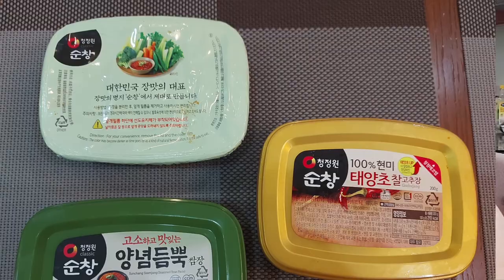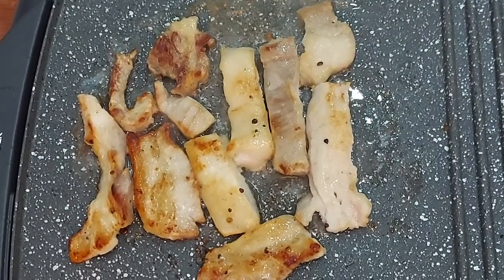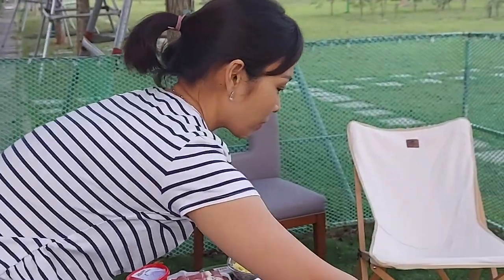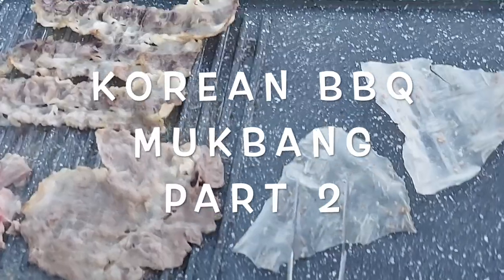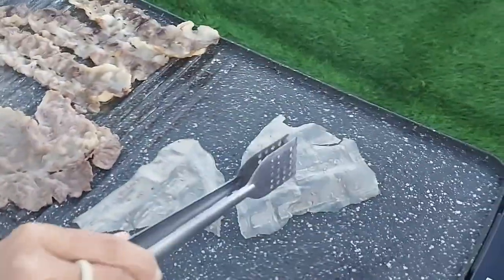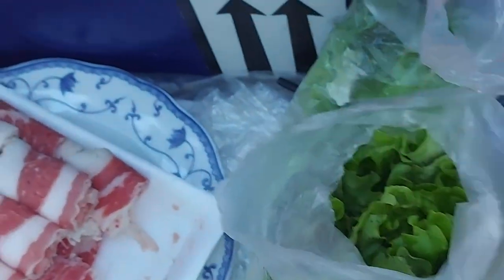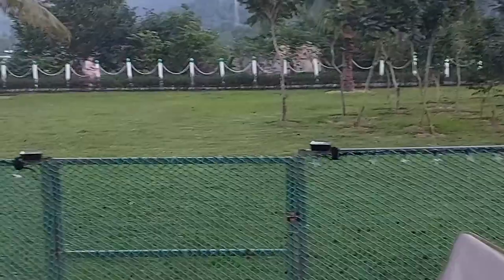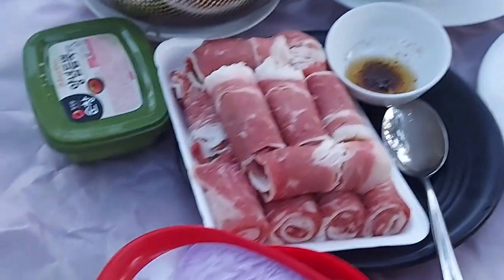Vlog #053 Vlogmas Week 3 - Shopee Lock&Lock BBQ Grill Pan | BBQ Mukbang | Office Christmas Dinner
Sharing my new bbq grill pan from Lock & Lock, budget value and quality wise. I enjoy using them how many times and I would like to share our BBQ mukbang part 1 and 2. Also sharing our simple Christmas 2021 dinner and I love my gift from my secret Santa.